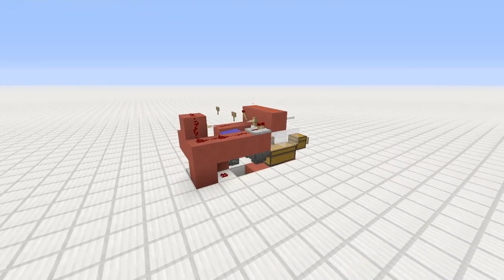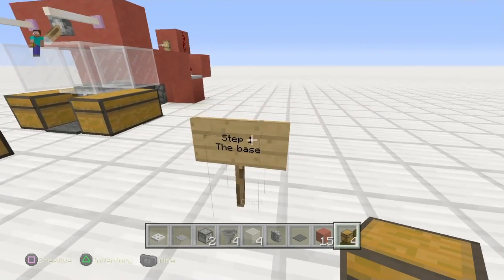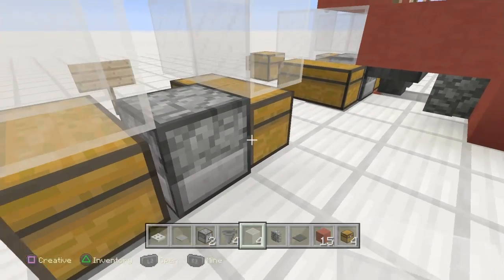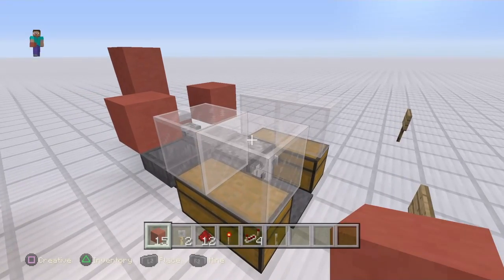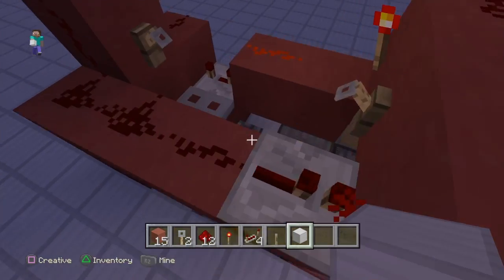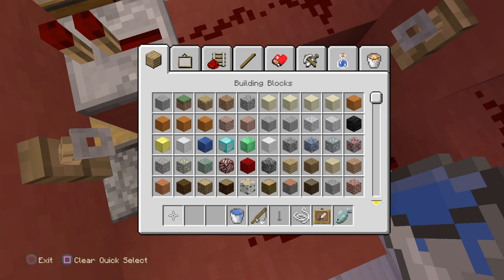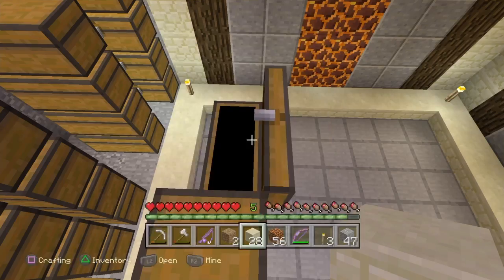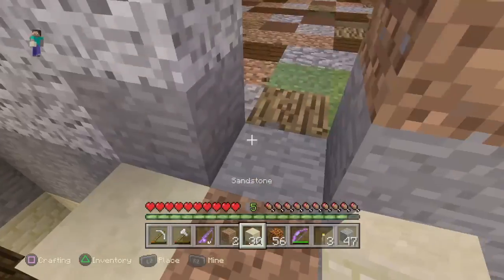EASY AFK Fish farm for PS4 and Xbox one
THIS FISH FARM IS NOW BROKEN. I will be uplaoding a newer version soon so find the link in this description and at the end of this video.

This is a really easy Fully AFK fish farm tutorial for Xbox one and PS4. Have never tried the system on Wii U, but it definitely doesn't work on PC Minecraft with title update 1.9 or higher. This is essential for a survival world and will make your life so much easier on Minecraft. Any questions in the comments will be answered.

This is not my design. I am just showing you how to build it and how it works.